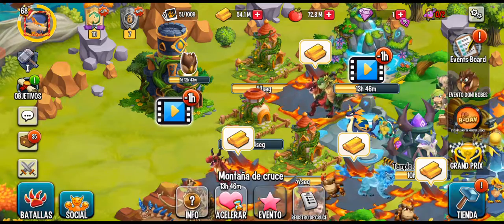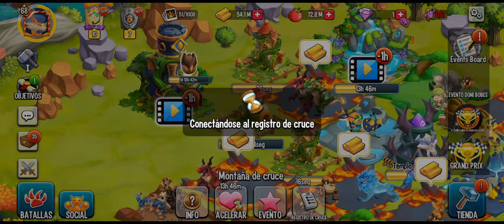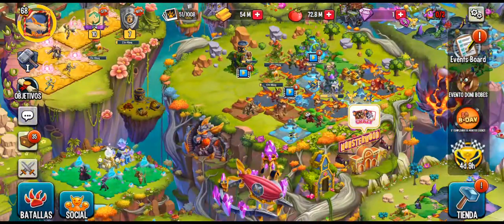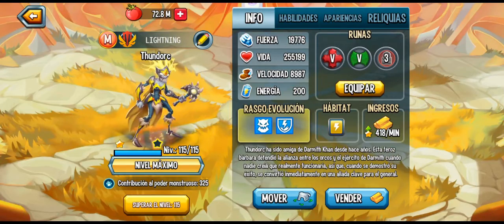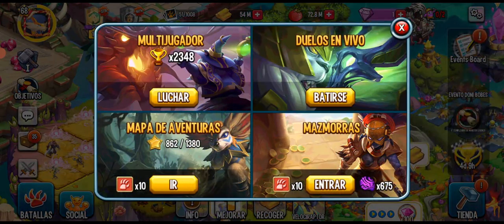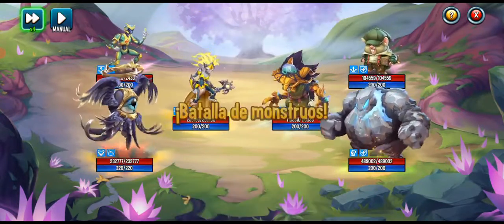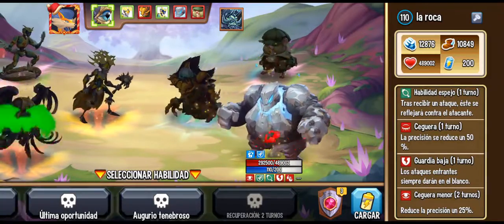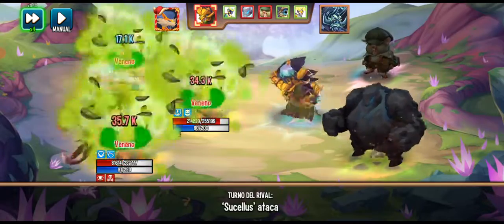Playing Monster Legends